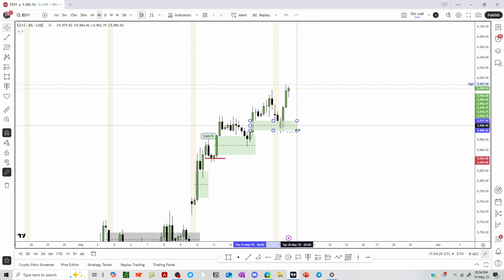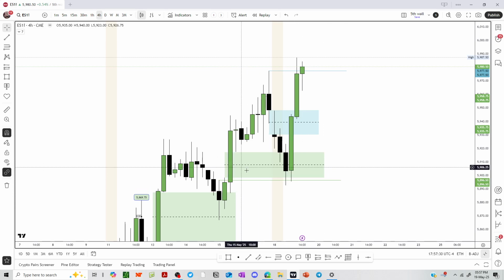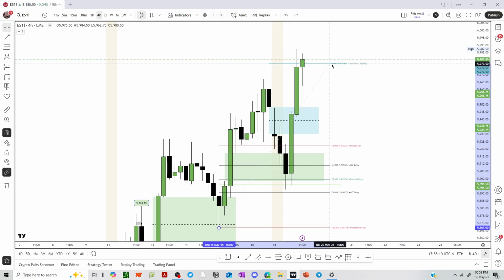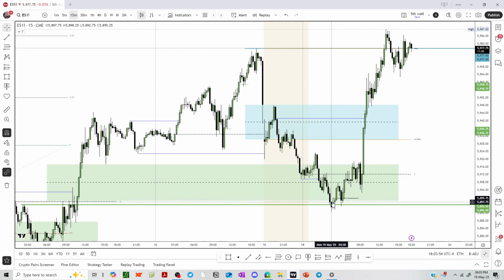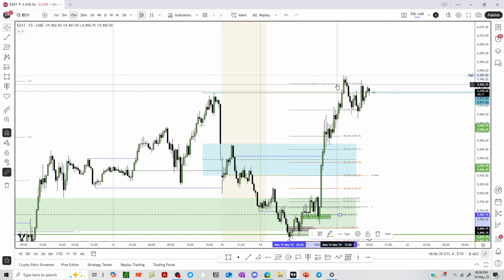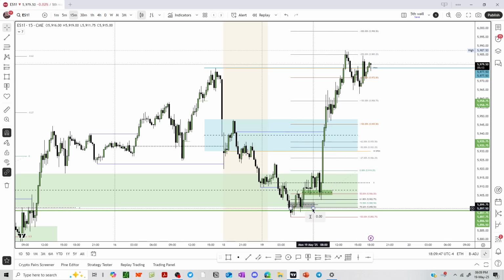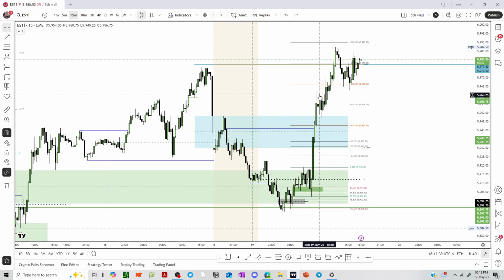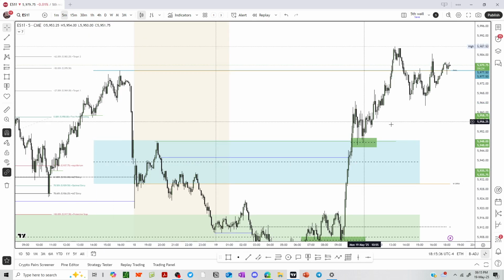ICT Classic Buy Day (AMD PO3 OTE MMBM setup)